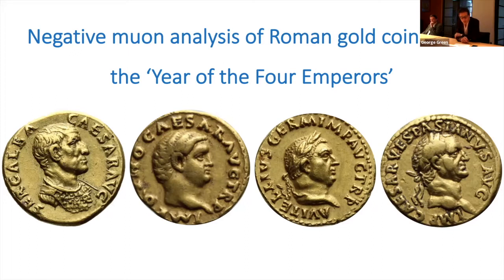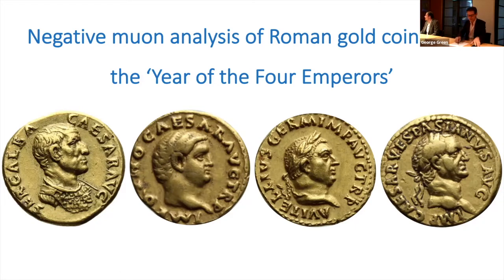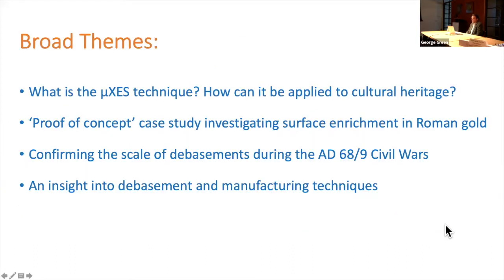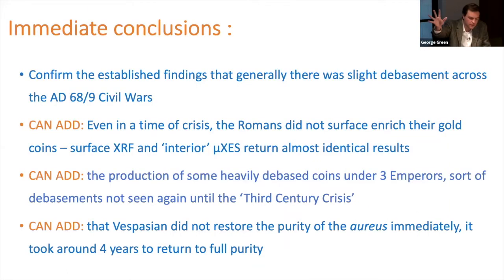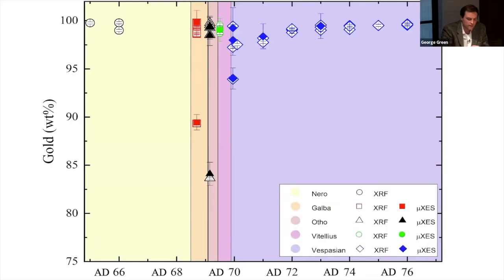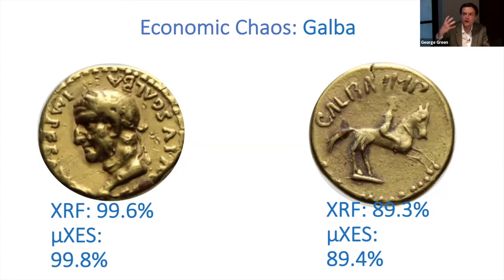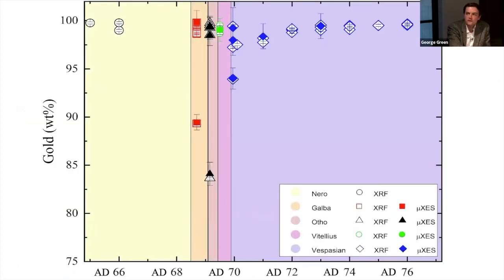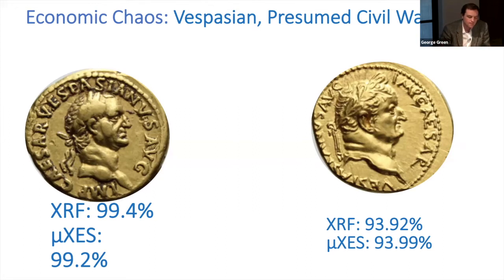Negative Muon Analysis of Roman Gold from the "Year of the Four Emperors"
Being able to sample the metal in the very center of a high-value artefact, while dealing absolutely no damage whatsoever to the object, is the dream scenario for archaeological scientists working on such material. ‘Activation analyses’ have been used in the past to get non-destructive readings of the bulk composition of coins, but these sorts of techniques leave the objects dangerously radioactive for quite some time, meaning they cannot immediately be returned to their institutions. However, a brand-new technique—muonic X-ray emission spectroscopy—is not only able to sample the center of an ancient gold coin non-destructively, but do so in a way that means it is safe to handle straight away.

This technique has most recently been applied to the study of Roman gold coins produced during the AD 68/9 Civil Wars—the so called “Year of the Four Emperors.” By being able to confirm what the true internal compositions of these aurei are, the research team was able to confidently show that aurei were occasionally produced seriously debased and that the addition of copper was used to ‘cover up’ the color change from the increase in silver content.

Lead author on the study, Dr. George Green—Leverhulme Trust Early Career Fellow and Lavery-Shuffrey Early Career Fellow in Roman Art and Archaeology at the Ashmolean Museum, Oxford—will discuss the applications of negative muons to the cultural heritage sector and walk us through what his team have learned about Roman gold coinage produced during the “Year of the Four Emperors.”